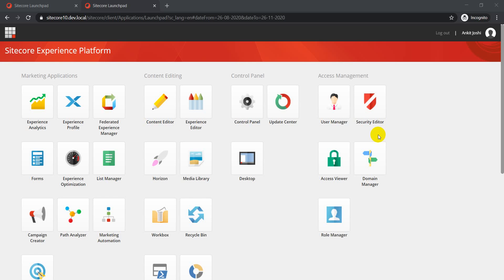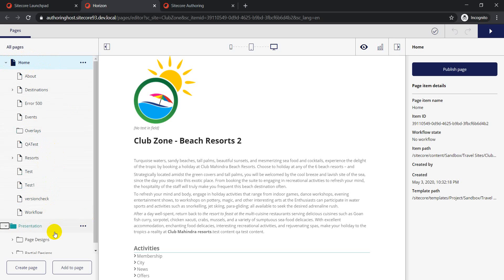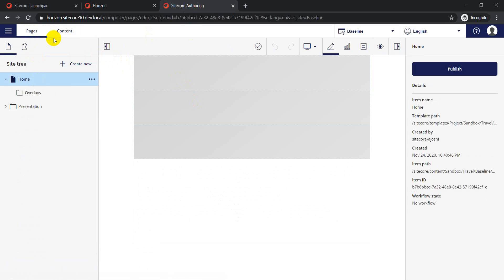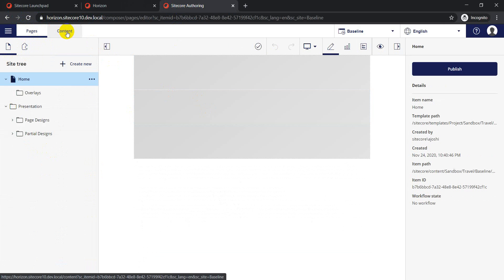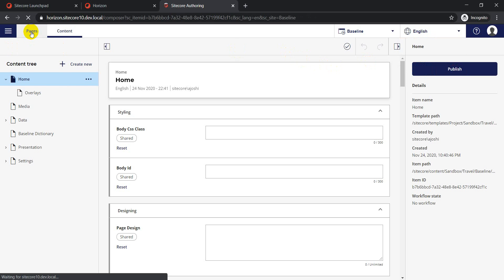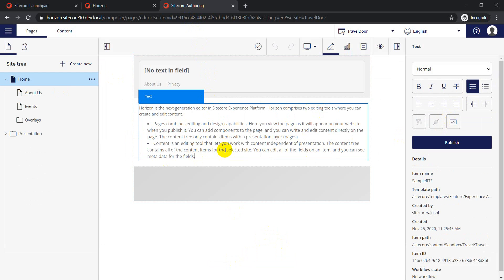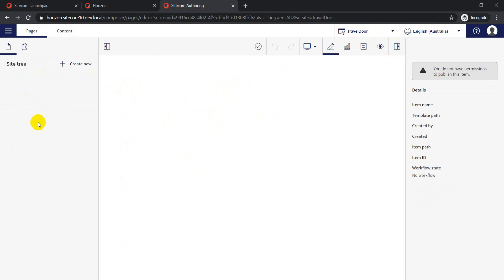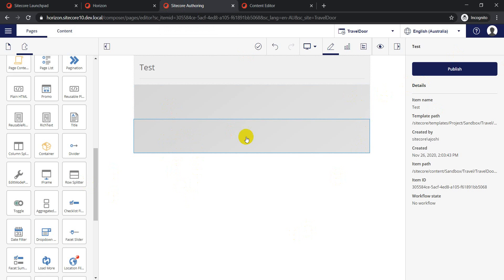Overview of Sitecore Horizon-10.0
This video gives a quick overview of Sitecore Horizon 10.0 features.